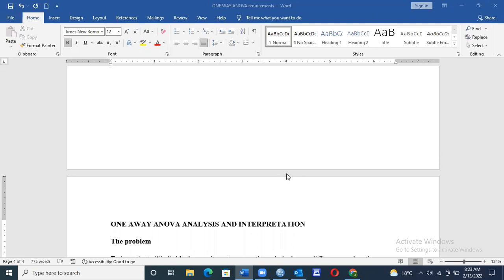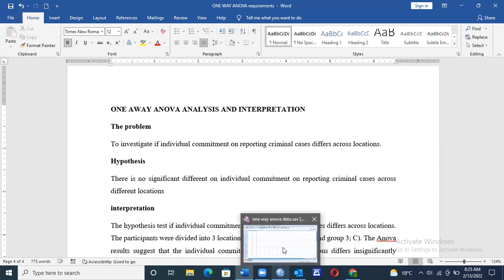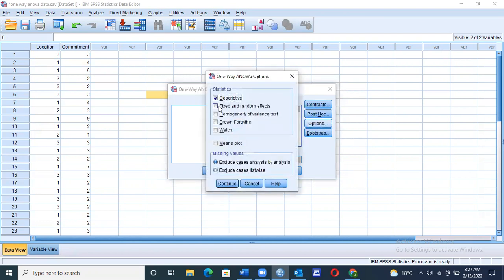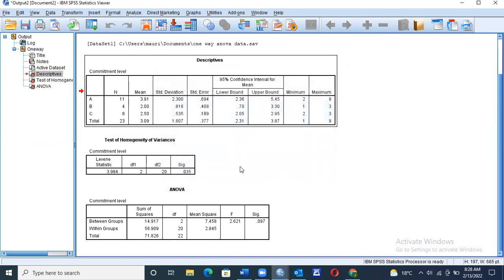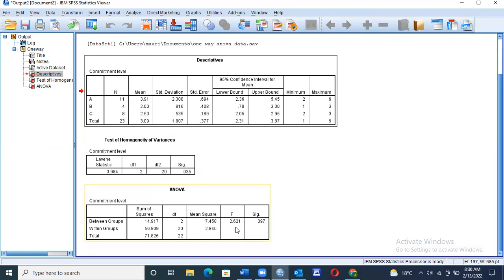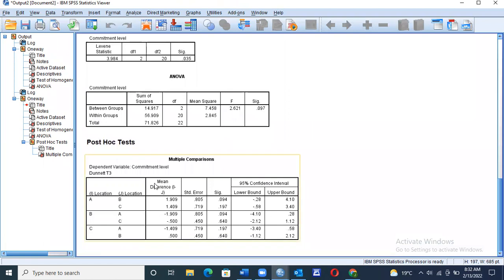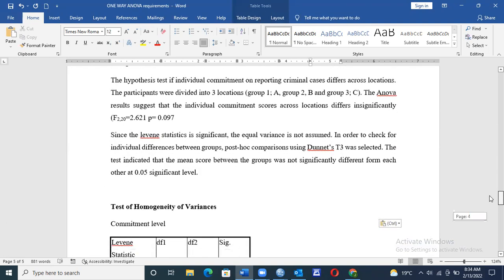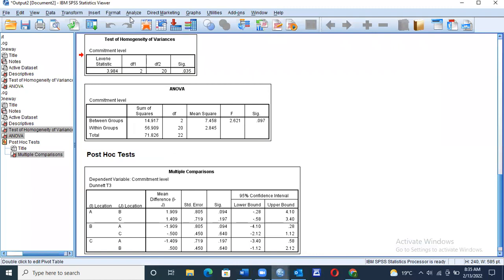ONE WAY ANOVA ANALYSIS AND INTERPRETATION | KAJOS Consultants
One-Way ANOVA compares the means of two or more independent groups in order to determine whether there is statistical evidence that the associated population means are significantly different. One-Way ANOVA is a parametric test.